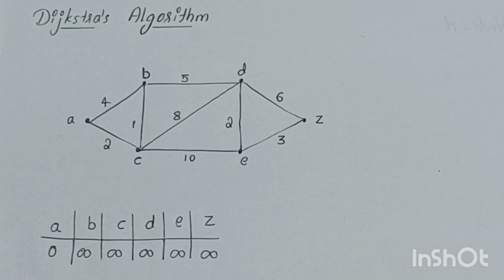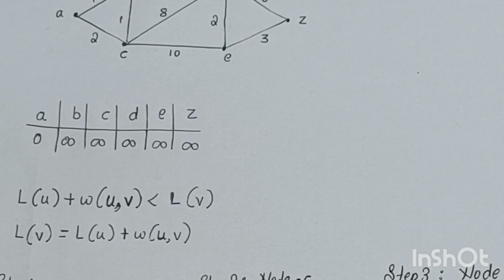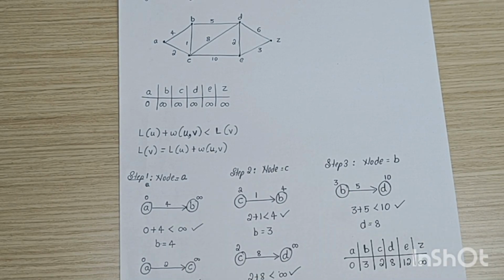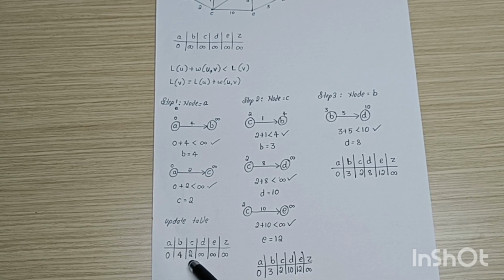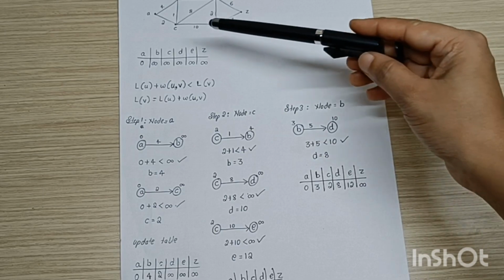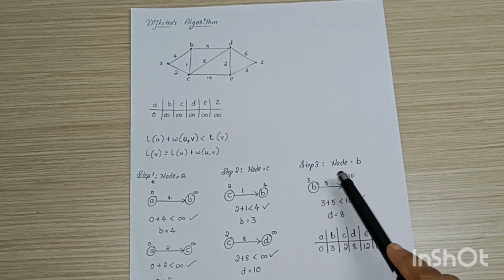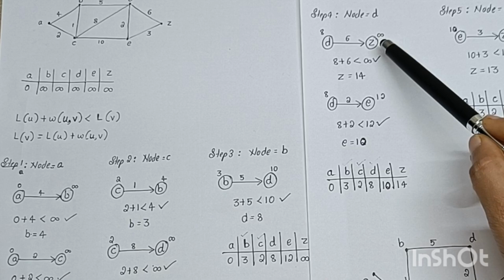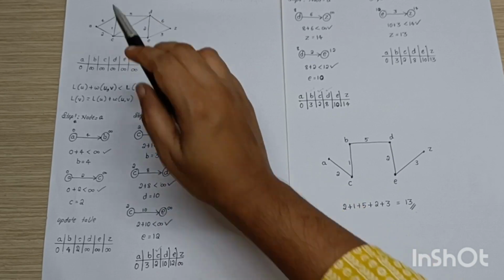Dijkstra's algorithm | DMS